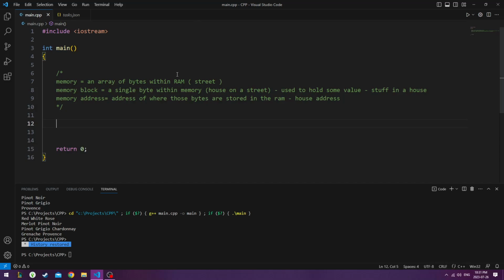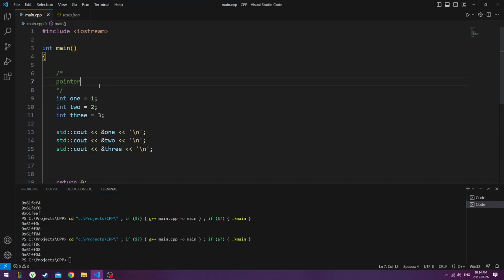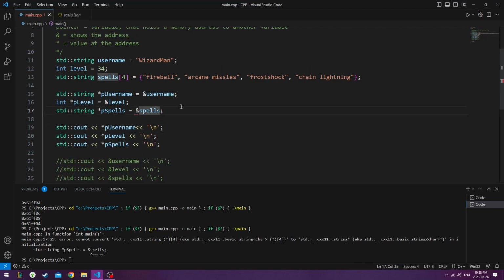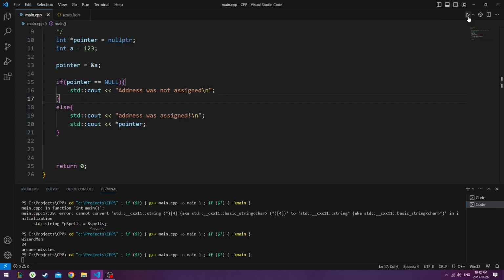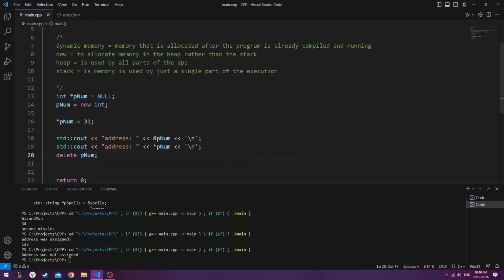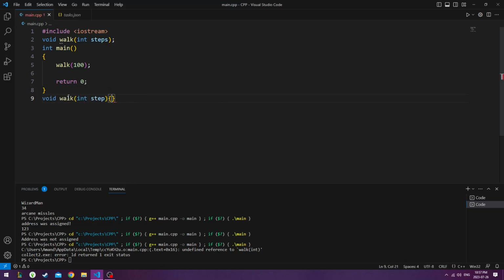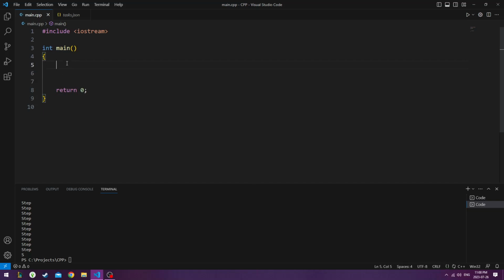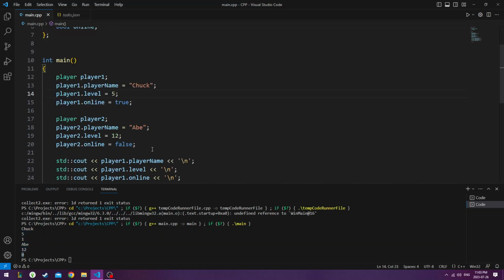C++ Programming - Memory Address, Pointers, Dynamic Memory, Recursion, Structs